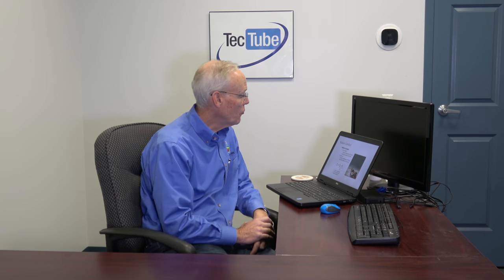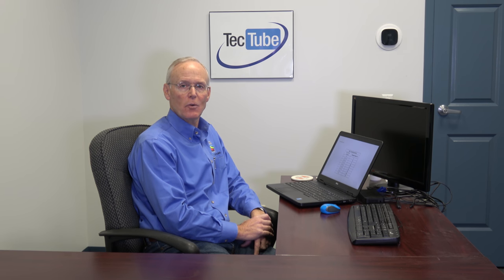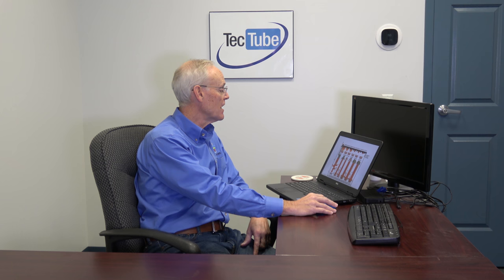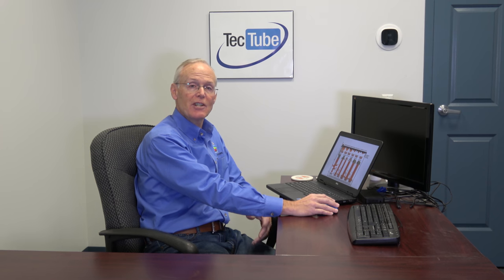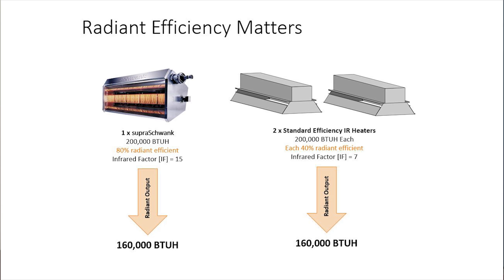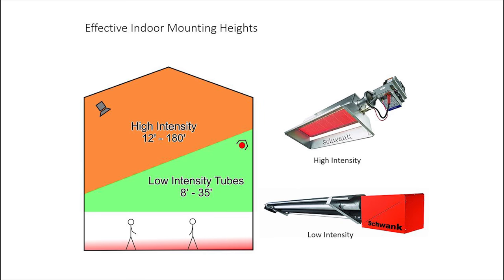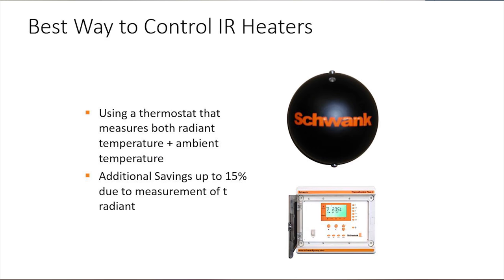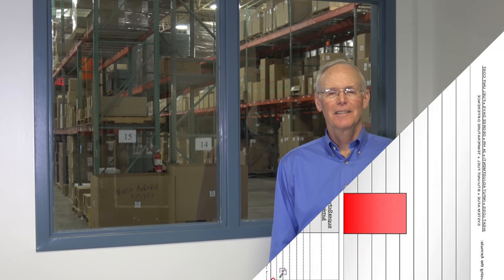Infrared Heating & High Intensity Heaters (2 of 5)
The next video in Dave's series of infrared heating fundamentals.